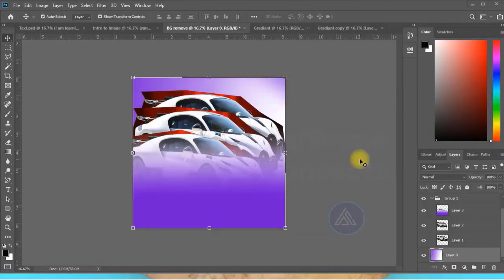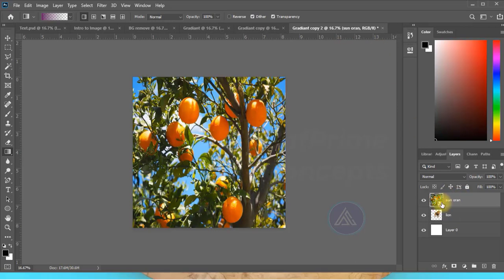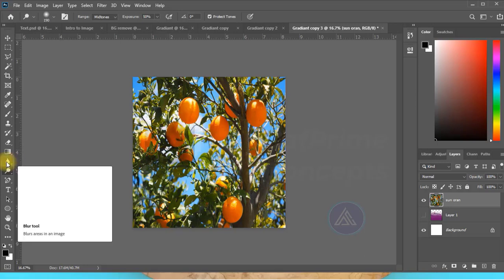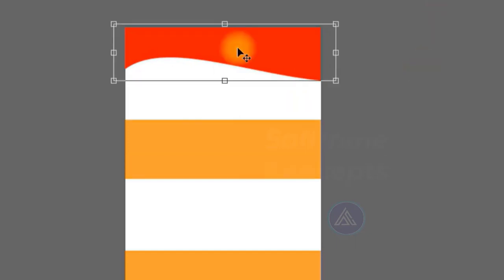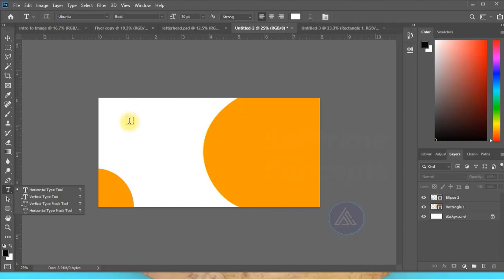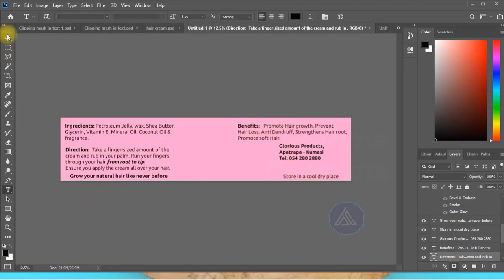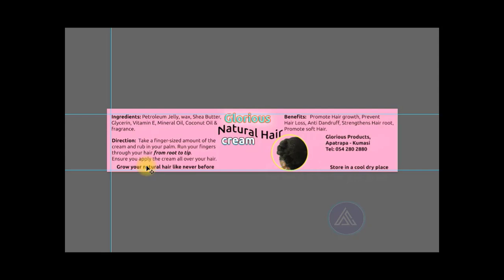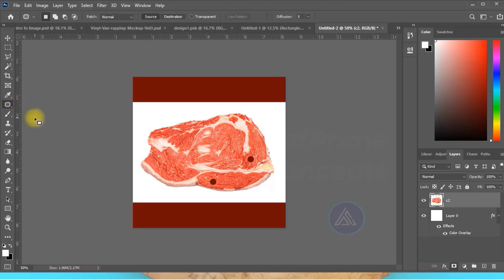Adobe Photoshop for Beginners 2023(Part 2) Comprehensive tutorial on Photoshop. A step by step Guide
Hello, this tutorial is a complete course on how to use adobe photoshop from beginner to advanced levels.

They are in parts, kindly watch all and become a professional graphic designer at the comfort of your home.